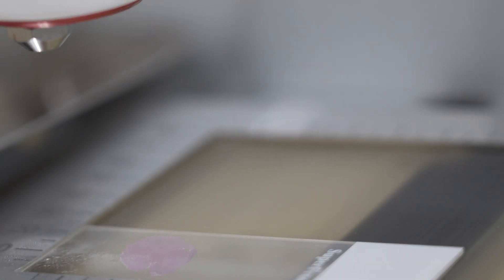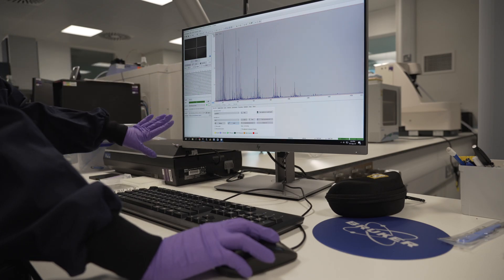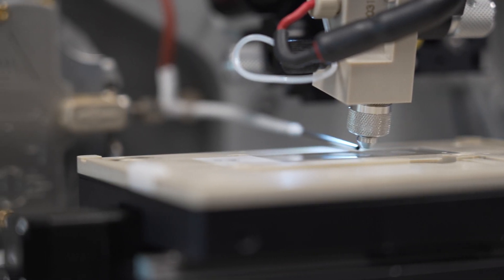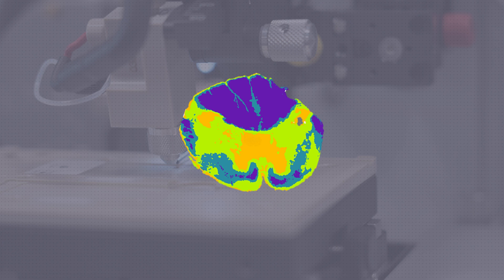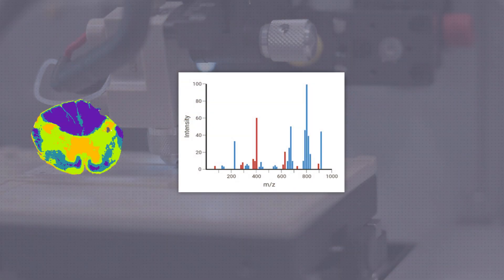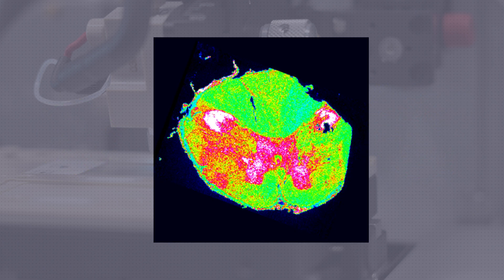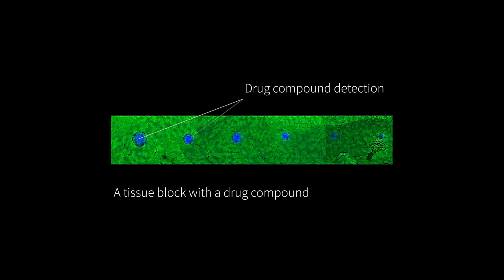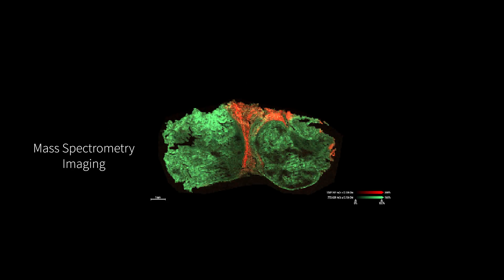The Application of Mass Spectrometry Imaging at Medicines Discovery Catapult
An example of a clinical application of mass spectrometry imaging to support biomarker discovery by studying the molecular biomarkers of a disease.

We can get information about the underlying mechanisms that drive the disease progression and the possible targets for treatment.

In this example, we analysed spinal cord sections from individuals with motor neurone disease.